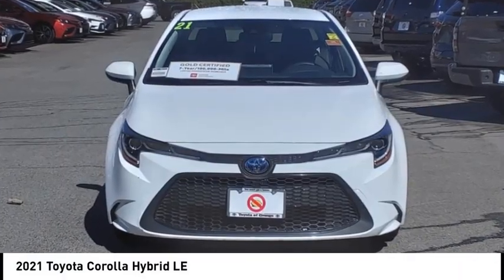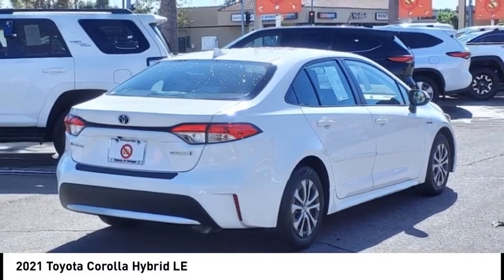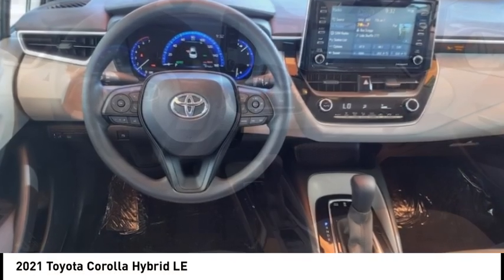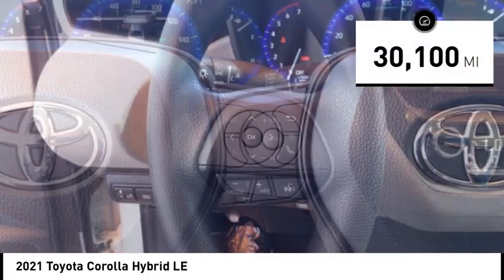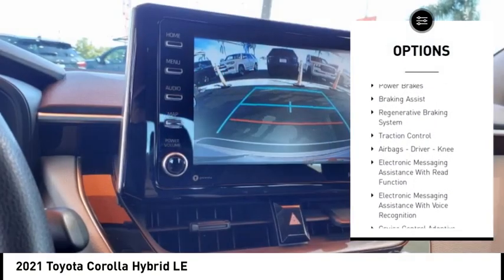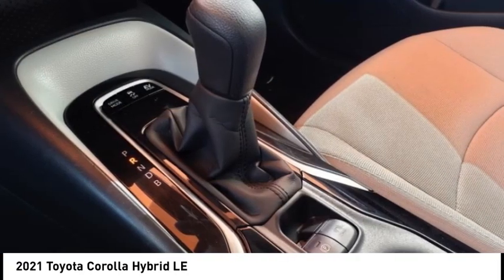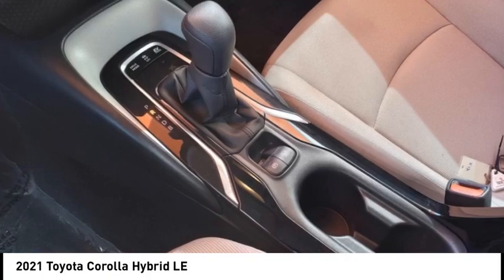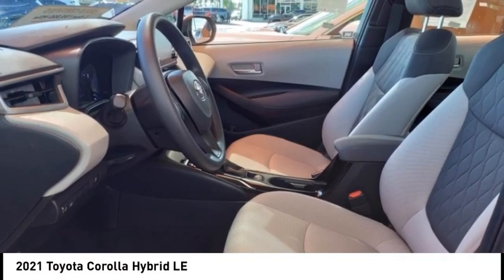2021 Toyota Corolla Hybrid Orange CA U42737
2021 Toyota Corolla Hybrid LE

Toyota of Orange
1400 North Tustin Ave.

Looking for the right vehicle? Today could be your lucky day. this 2021 Toyota Corolla Hybrid could be yours.